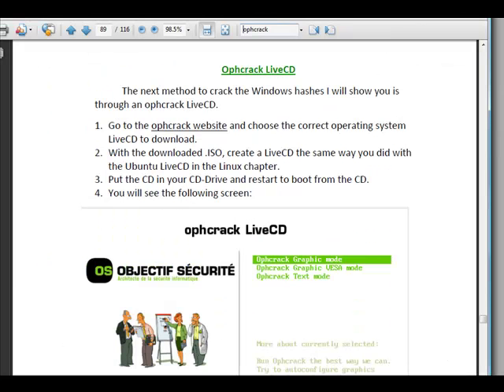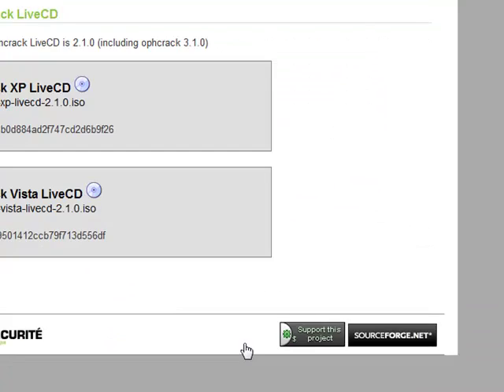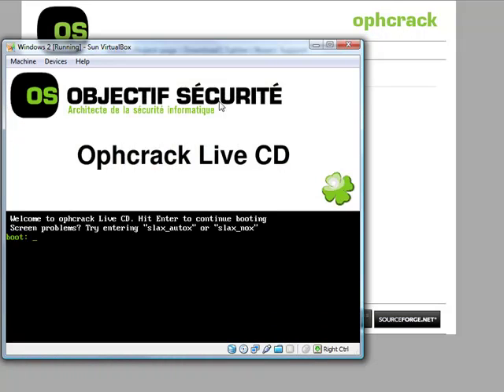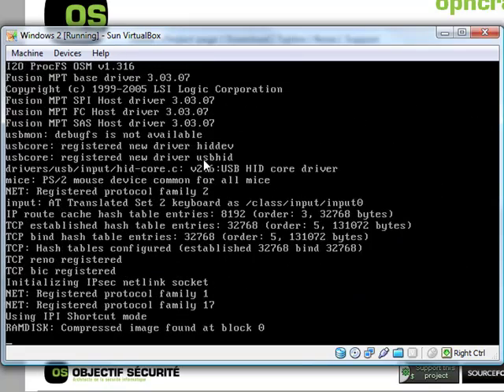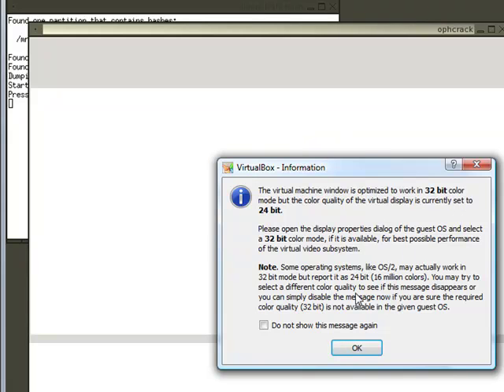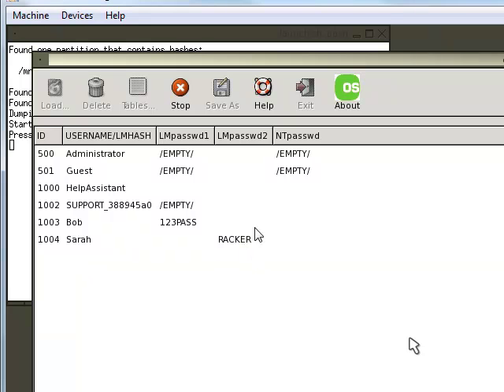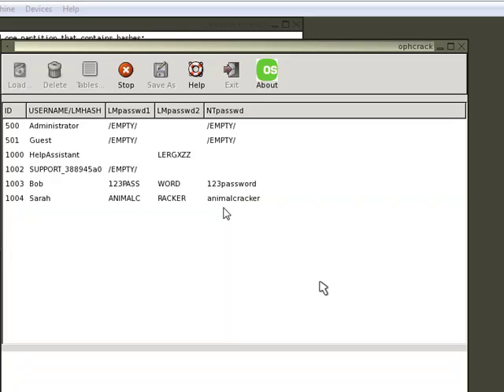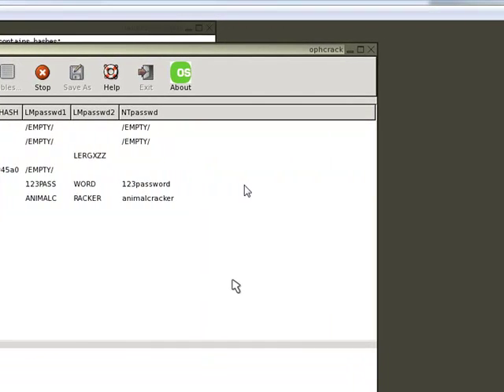Ophcrack Live CD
Cracking Windows Password with the Ophcrack LiveCD.